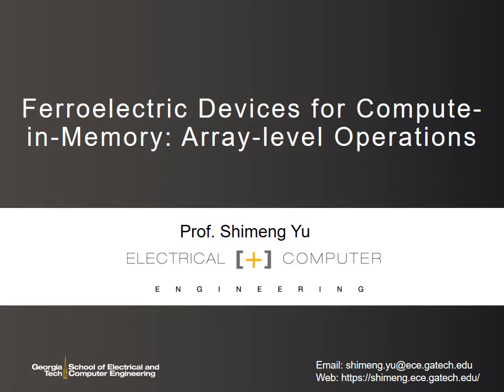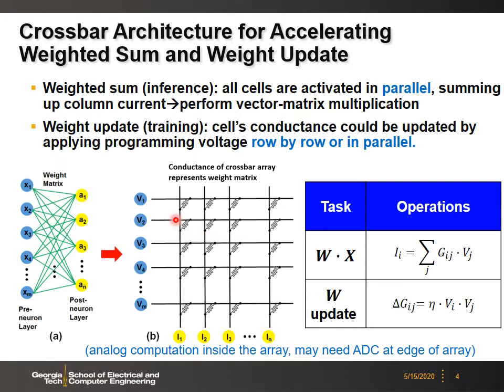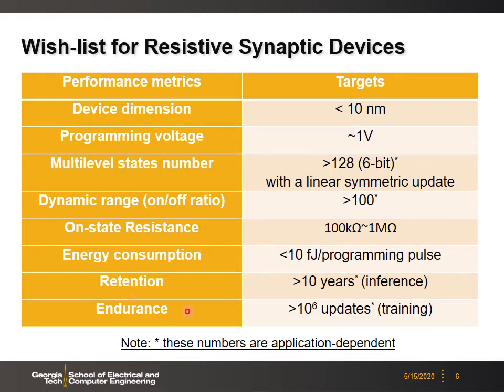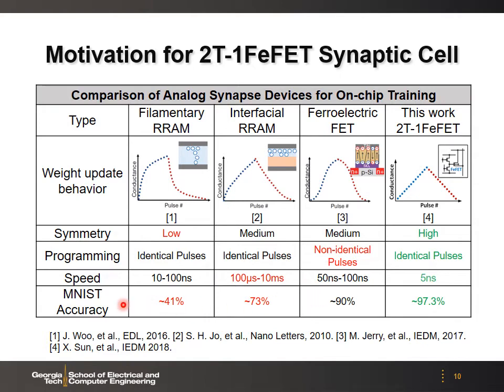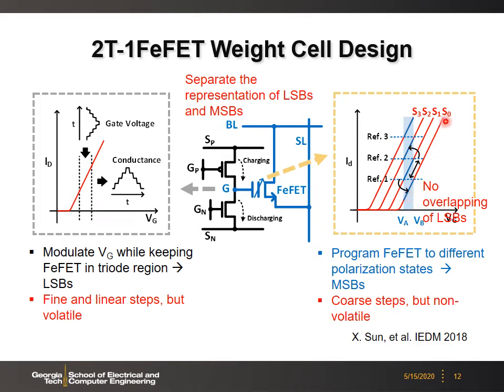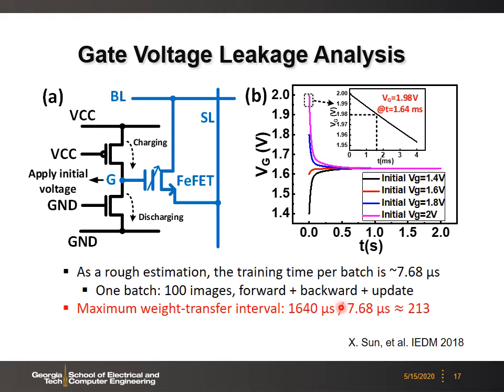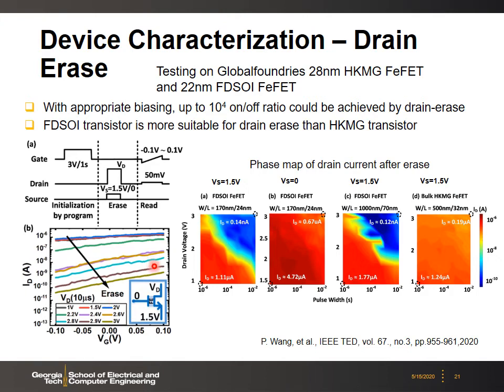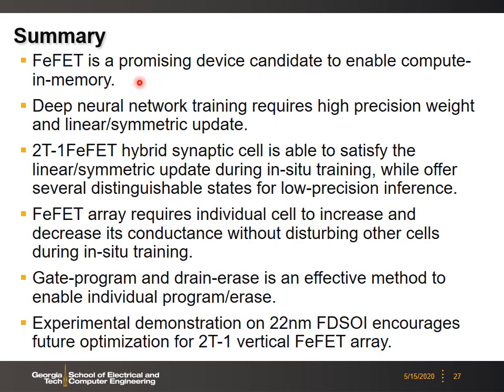DRC 2020 Presentation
Prof. Yu gave an invited talk at DRC 2020 on ferroelectric devices for in-memory computing